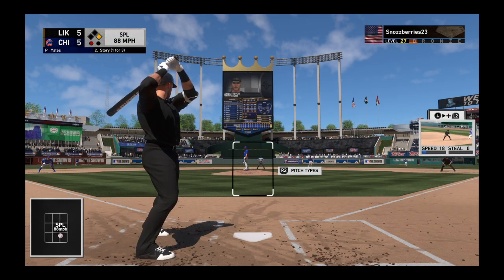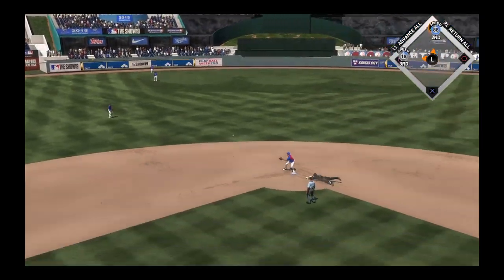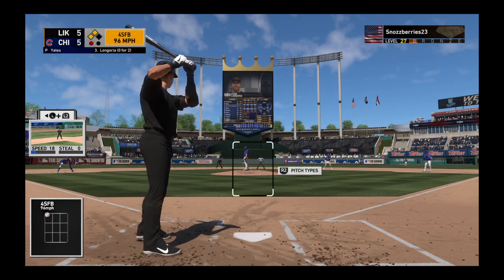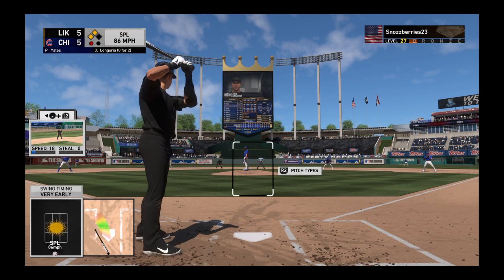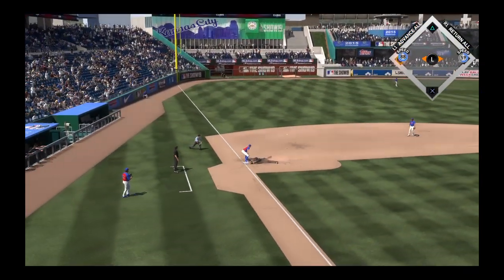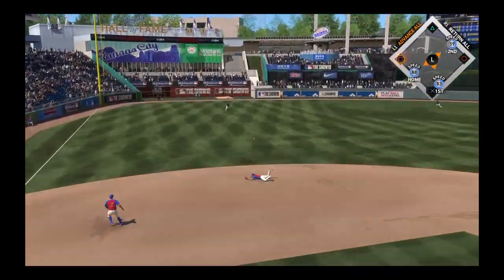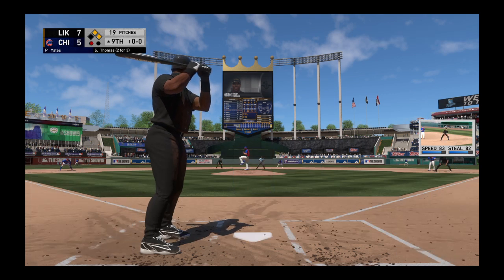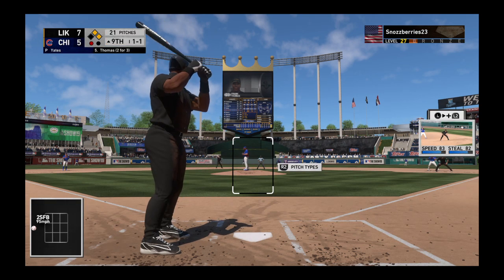MLB® The Show™ 19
He let me comeback